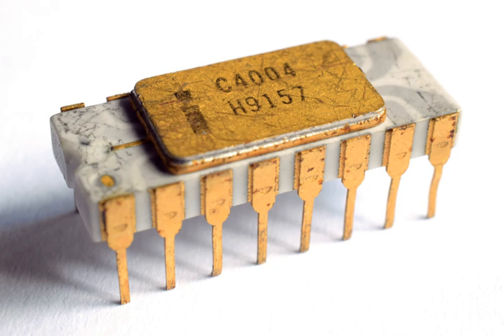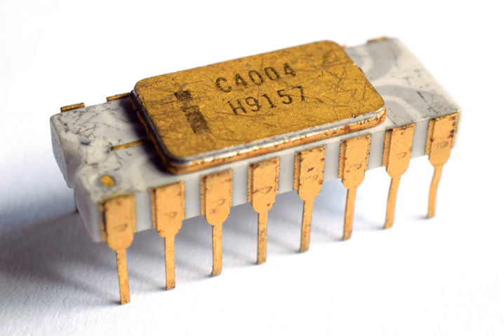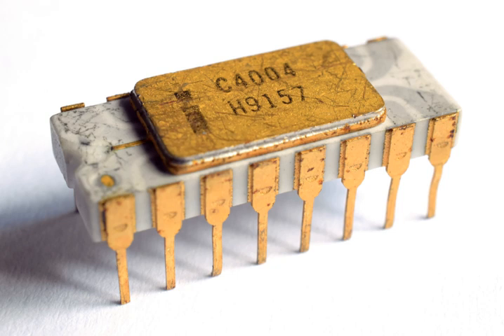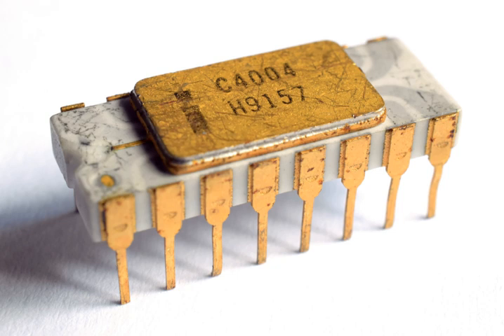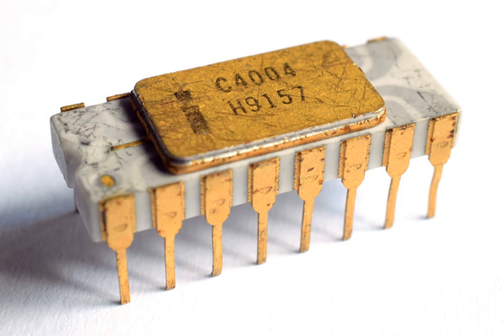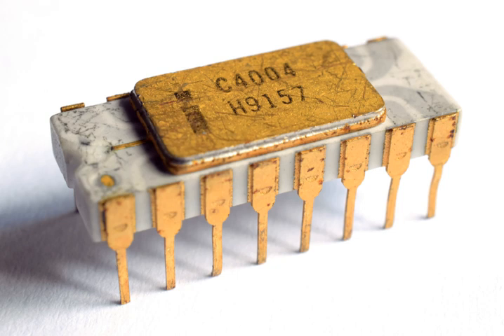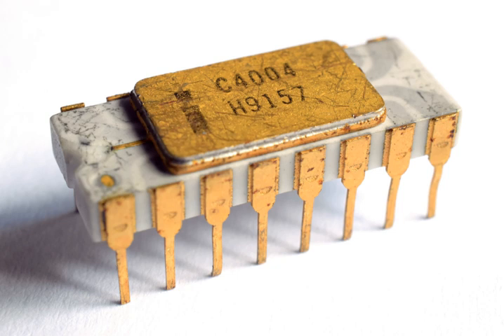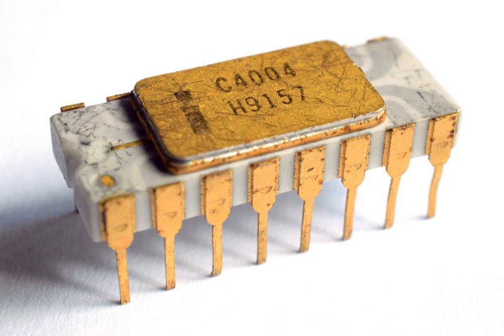Intel 4004 | Wikipedia audio article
00:02:07 1 Contemporaneous CPU chips
00:04:08 2 History and production
00:11:05 2.1 Name and variants
00:15:40 3 Technical specifications
00:18:21 3.1 Logic levels
00:18:30 3.2 Support chips
00:21:04 3.3 Packaging
00:21:49 4 Use
00:23:21 5 Legacy and value

- Socrates

SUMMARY
The Intel 4004 is a 4-bit central processing unit (CPU) released by Intel Corporation in 1971. It was the first commercially available microprocessor by Intel, and the first in a long line of Intel CPUs.
The chip design started in April 1970, when Federico Faggin joined Intel, and was completed under his leadership in January 1971.  The first commercial sale of the fully operational 4004 occurred in March 1971 to Busicom Corp. of Japan for which it was originally designed and built as a custom chip. In mid-November of the same year, with the prophetic ad "Announcing a new era in integrated electronics", the 4004 was made commercially available to the general market. The 4004 was the first commercially available monolithic processor, fully integrated in one small chip. Such a feat of integration was made possible by the use of the then-new silicon gate technology for integrated circuits, originally developed by Faggin (with Tom Klein) at Fairchild Semiconductor in 1968, which allowed twice the number of random-logic transistors and an increase in speed by a factor of five compared to the incumbent MOS aluminum gate technology. Faggin also invented the bootstrap load with silicon gate and the “buried contact”, improving speed and circuit density compared with aluminum gate.The 4004 microprocessor, the 4001 ROM, 4002 RAM, and 4003 Shift Register constituted the 4 chips in the Intel MCS-4 chip-set. With these components, small computers with varying amounts of memory and I/O facilities can be built.